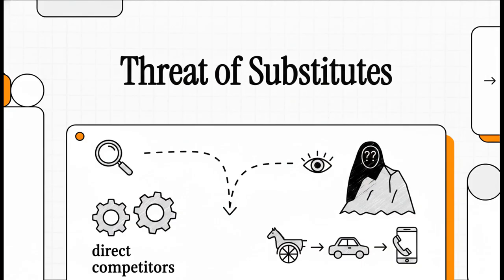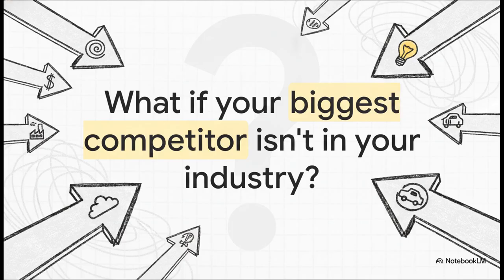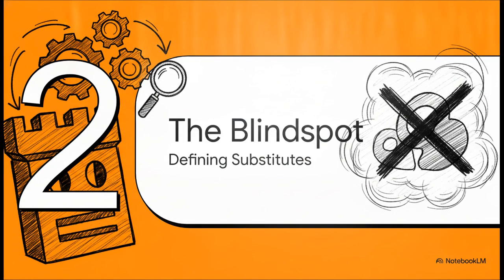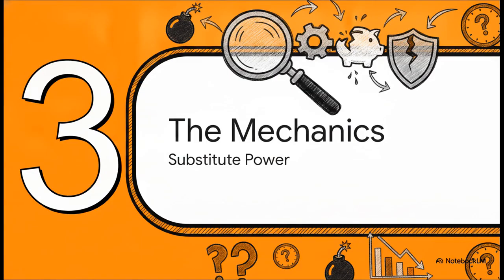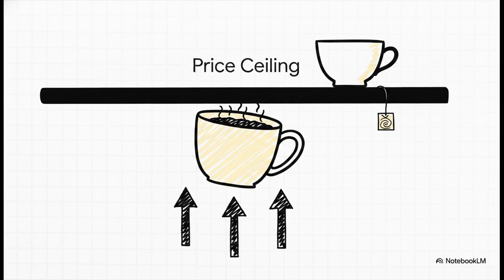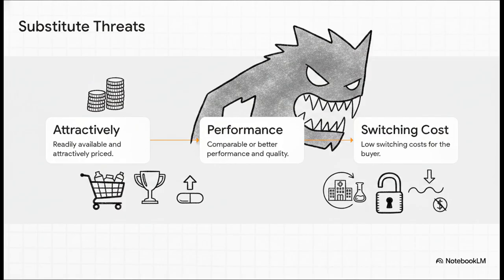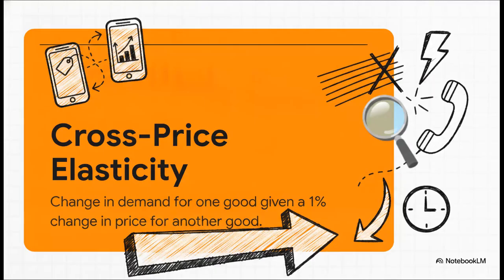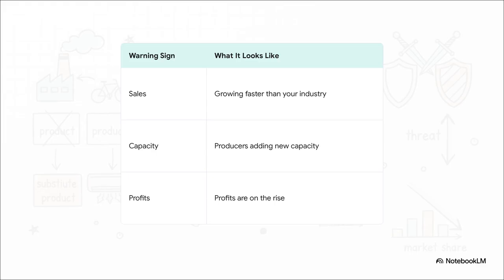E3.5 - Threat of Substitutes (Porter’s Five Forces - The Strategic Threat of Substitutes)